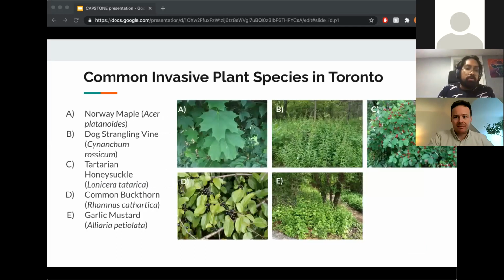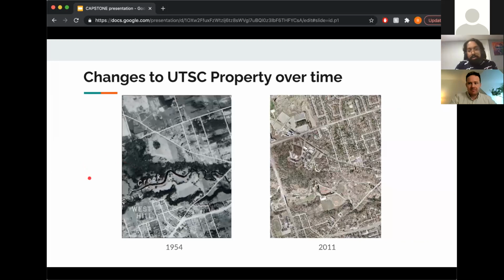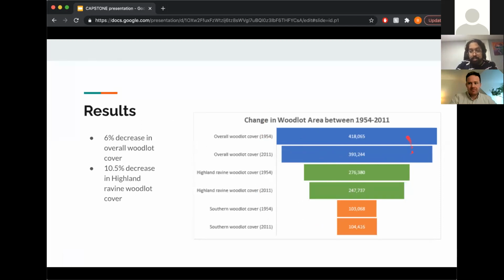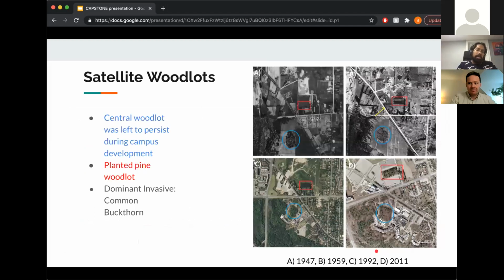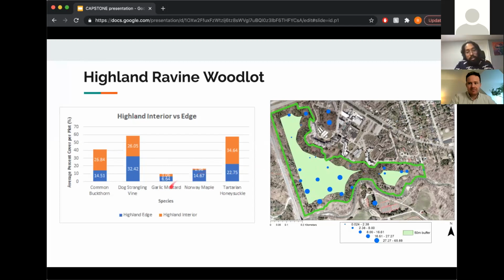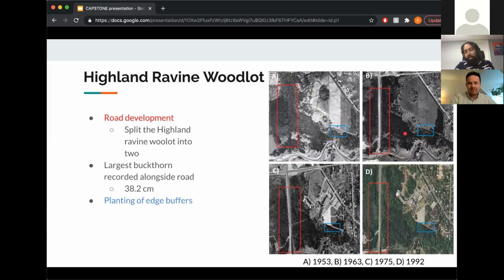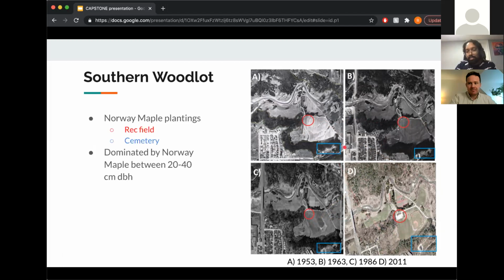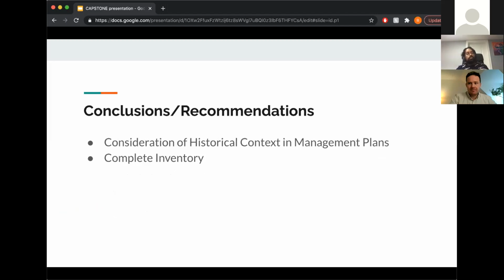2020 MFC Capstone Presentation: Krishna Selvakumar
Invasive species encroach as shaped by changes in land use over time within UTSC’s forested property presented by Krishna Selvakumar on December 9, 2020. Internal UofT Supervisor: Danijela Puric-Mladenovic. External Supervisor: Colin Huebert, City of Toronto, Urban Forestry.